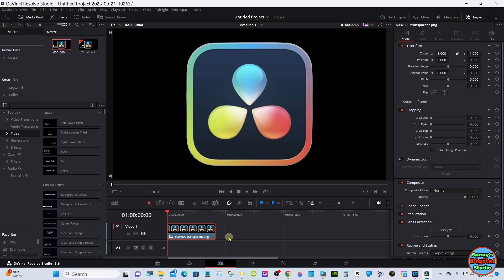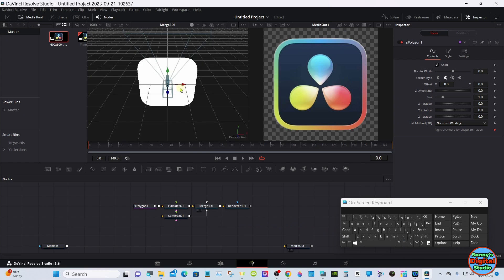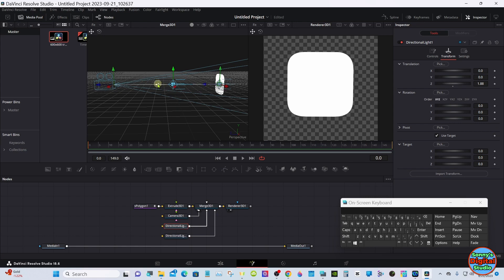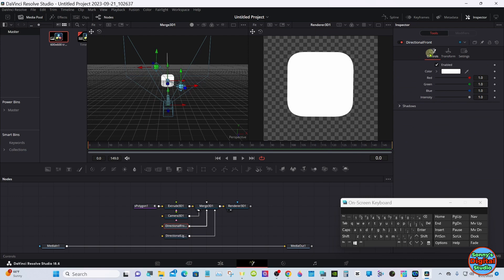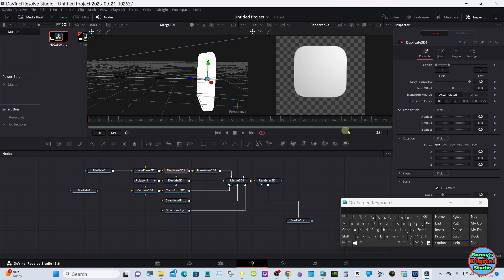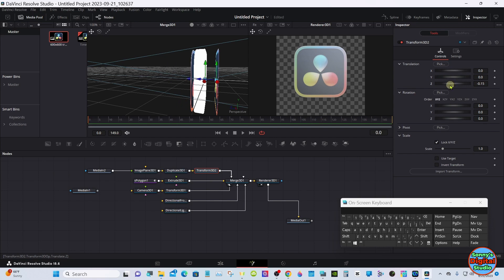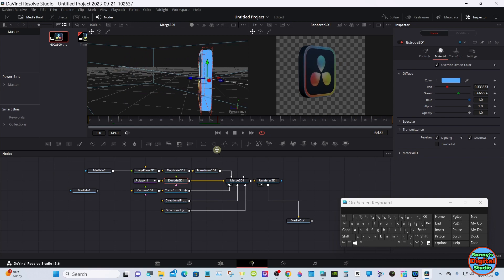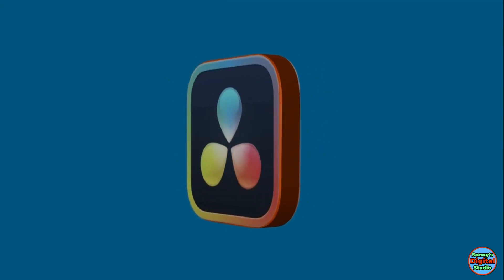DaVinci Resolve 18.6 Making a 3D logo using the new S nods!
In this tutorial I use some of the new S nodes to make a 3D with smooth edges easily!